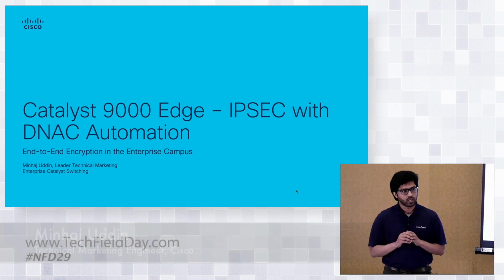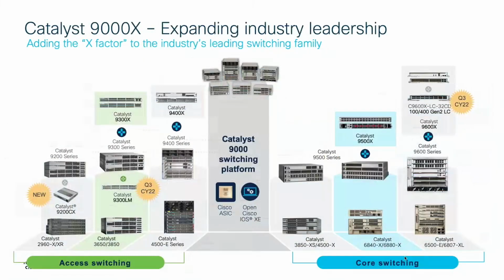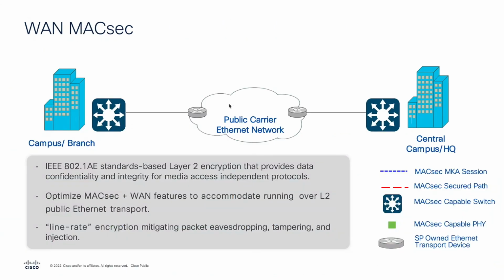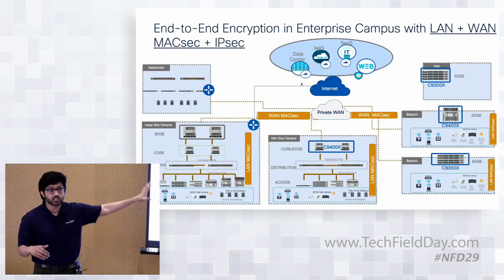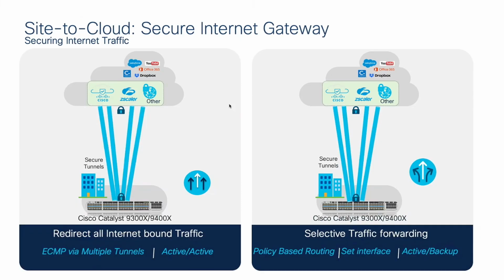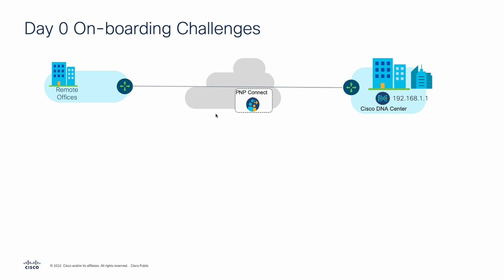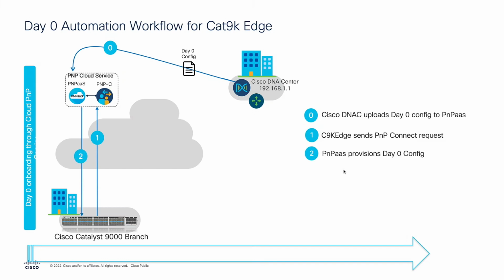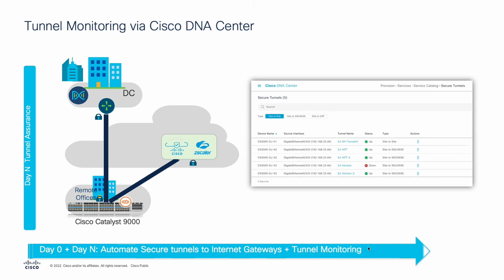Cisco Catalyst 9000 Edge – IPSEC with DNAC Automation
This session covers how to achieve End-to-End Encryption in the Enterprise Campus comprising of Cisco Catalyst 9000 Switches. This session briefly covers LAN and WAN MACsec Encryption and focuses more on the recent addition of IPsec Encryption support and its use cases along with DNAC Automation.

Presented by Minhaj Uddin, Technical Marketing Engineer. Recorded at Networking Field Day 29 on September 7, 2022. for more information.